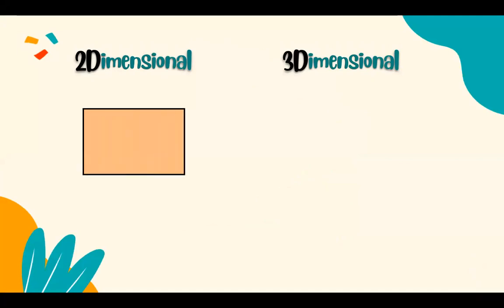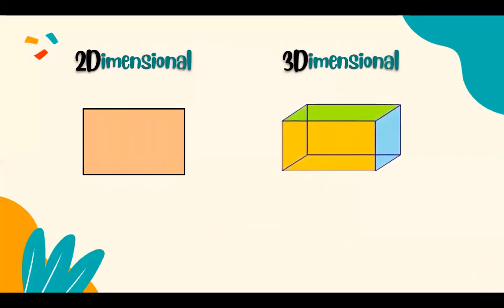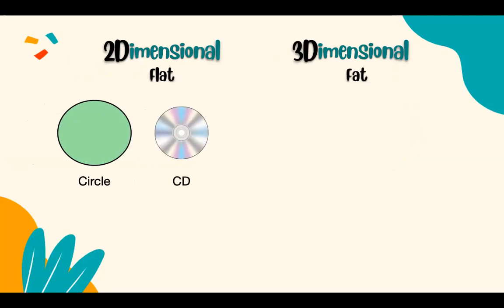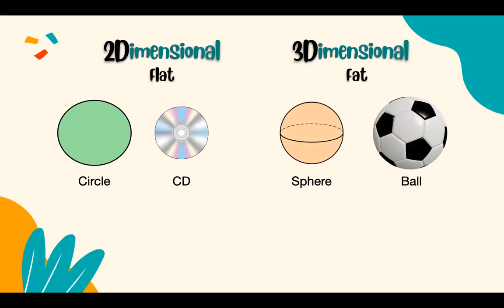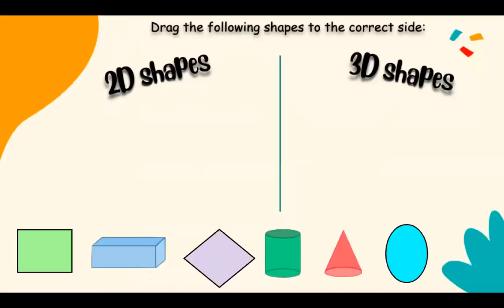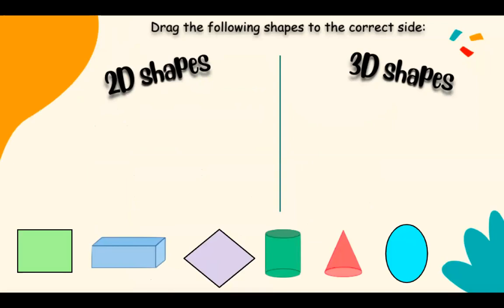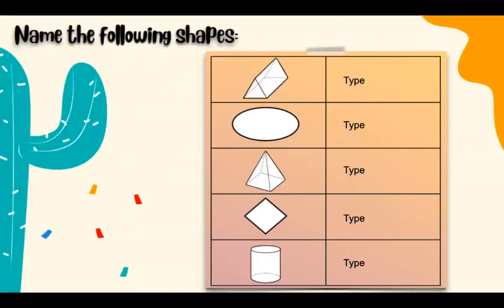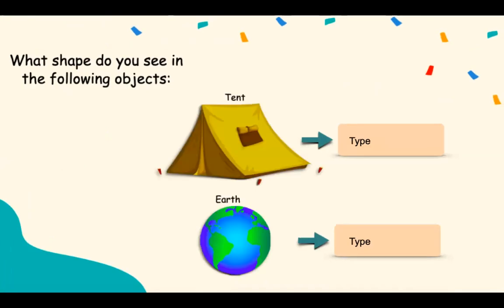Maths - 2D and 3D Shapes